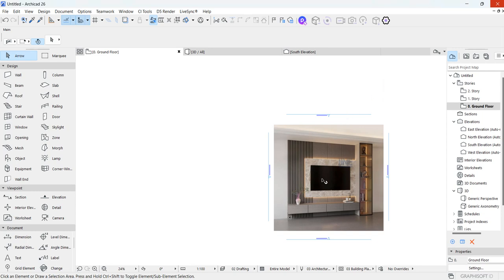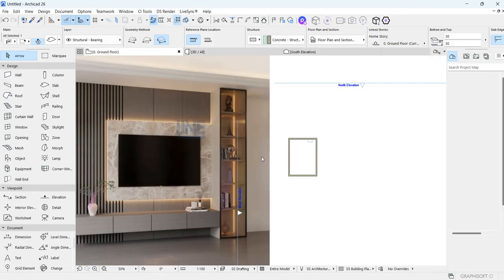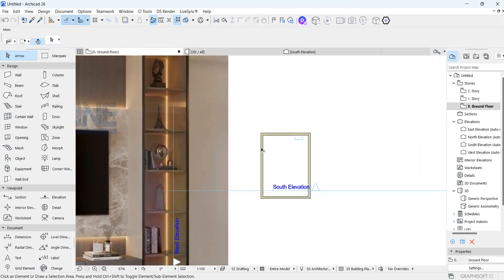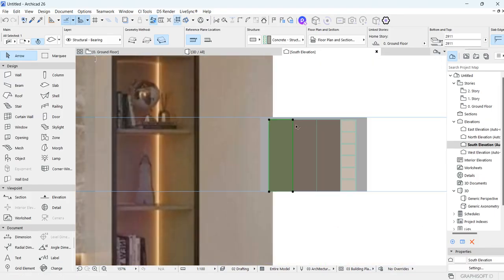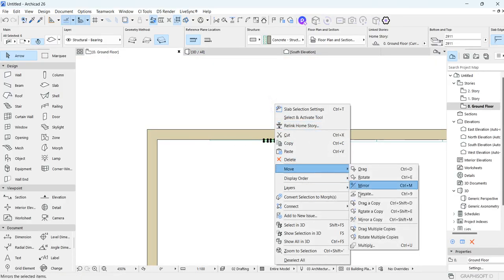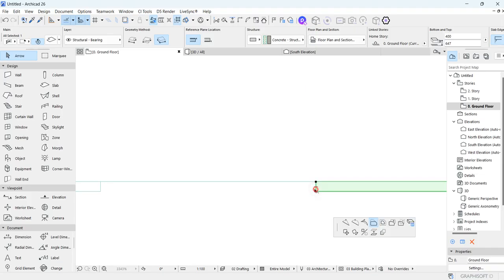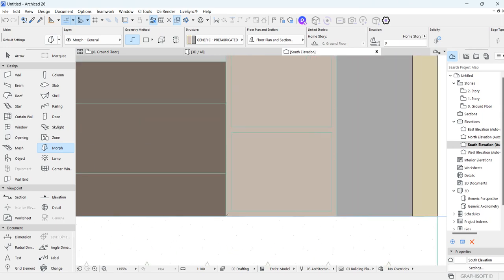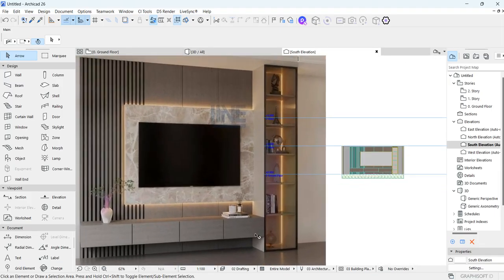5 Common Mistakes to Avoid When Designing a TV Console in Archicad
In this Archicad interior design tutorial, you’ll learn how to design a modern TV console unit step by step using Archicad tools and workflows. This video covers layout planning, furniture modeling, materials, and detailing to help you create a clean, realistic TV wall design for residential interiors.

This tutorial is perfect for interior designers, architecture students, BIM beginners, and Archicad users who want to improve their interior modeling and presentation skills.

👉 What you’ll learn in this video:

Setting up the interior workspace in Archicad

Planning TV console layout and proportions

Modeling cabinets, shelves, and panels

Applying materials, textures, and finishes

Adding lighting and visual details

Tips for realistic interior presentation

Whether you’re designing a living room TV wall, media unit, or custom console, this tutorial will help you model interiors professionally in Archicad.